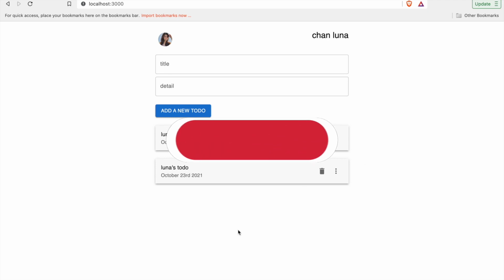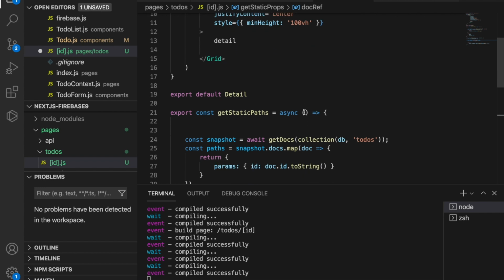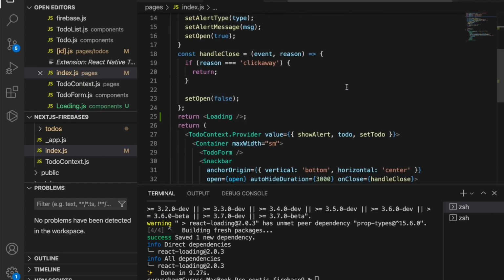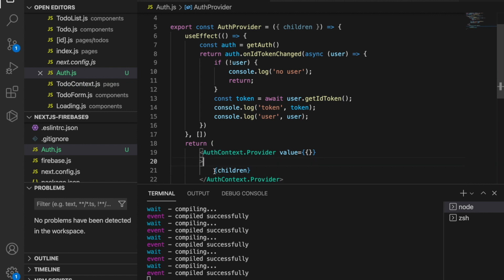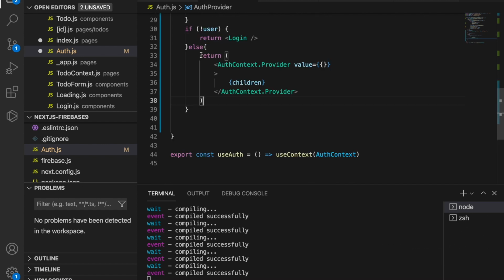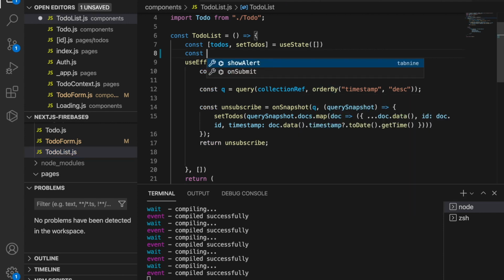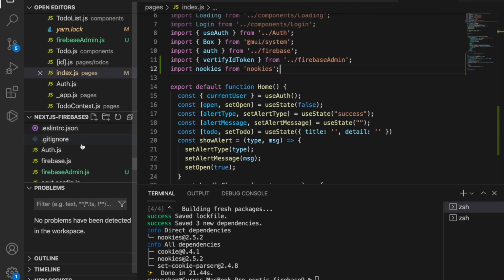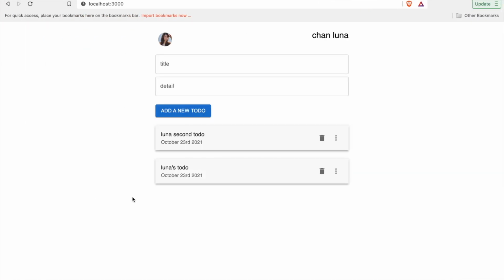NextJS Firebase v9 Crash Course | Create the CRUD nextjs app Part 2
In this part, we mainly focus on server side rendering and how to work with firebase admin.

00:00 introduction to firebase crash course second part
01:07 link to detail page
04:19 display the todo detail
06:51 style the detail as a card
09:05 create loading page
11:14 create login page
12:52 create auth provider to provide the user information to all components
17:05 create login function to sign in with google
19:32 switch to different pages according to different situations
22:06 display user info and sign out
24:07 set personal todos by using firebase firestore functions
28:07 add the firebase admin sdk
31:08 apply ssr demonstrate the difference between with and without ssr

🔥Complete Courses🔥
Gumroad Web and mobile complete courses

Macbook Pro

Camtasia

webdevelopement next js nextjs react login next js tutorial firebase react react authentication